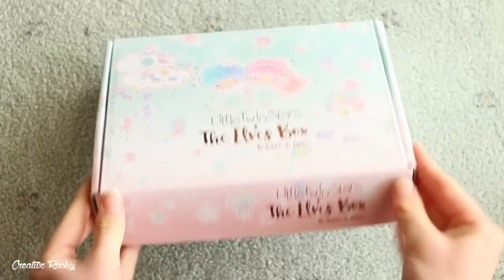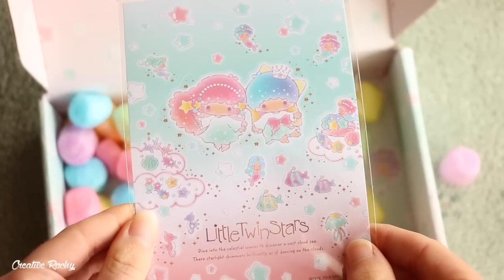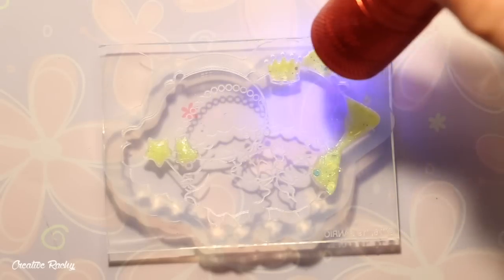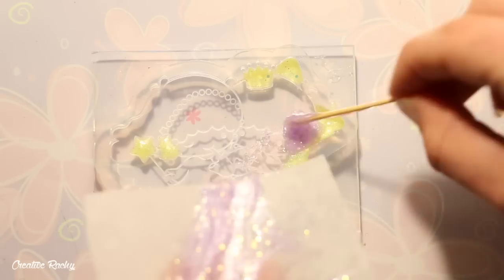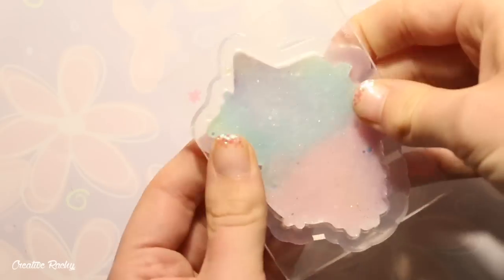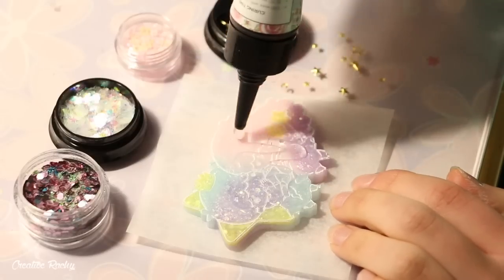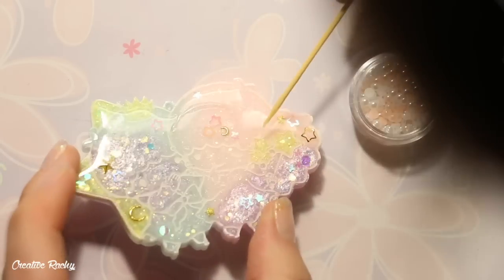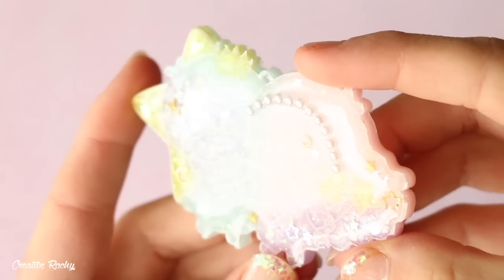Little Twin Stars Resin Charm│Sophie & Toffee Subsription Box July 2019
In this video I show you what we received in the July Sophie & Toffee Elves Box, as well as show you how to make a cute Little Twin Stars resin piece using the supplies in the box!

About the Sophie & Toffee Club "Elves Box":
The Elves Box is a special craft box curated by the Elves of Sophie & Toffee, for everything precious and worthy - all at a super good deal! Besides being the first to receive Sophie & Toffee newest exclusive items, you get other high quality supplies from Japan and limited edition gorgeous stationery.
(Retrieved from S&T website)

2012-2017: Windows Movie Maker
2017-current: iMovie